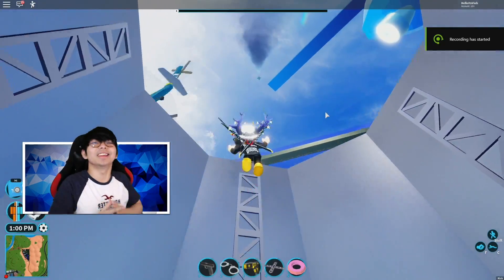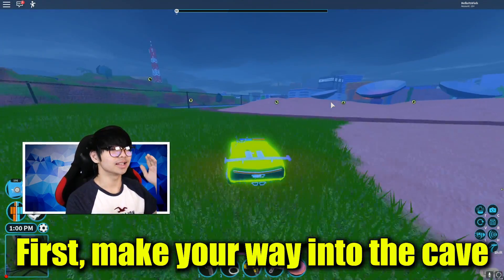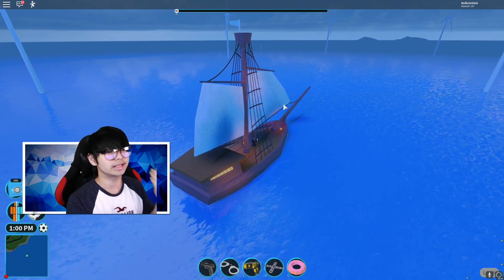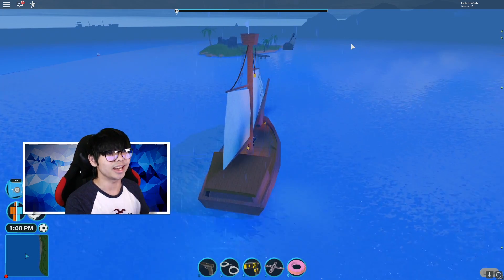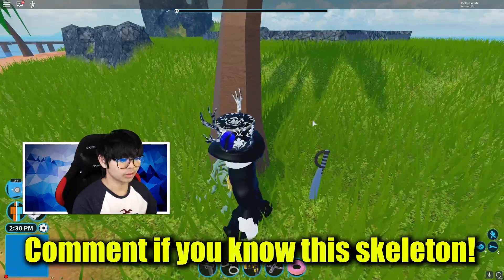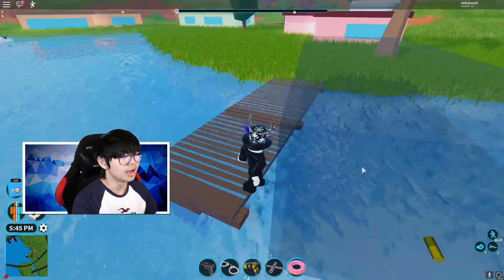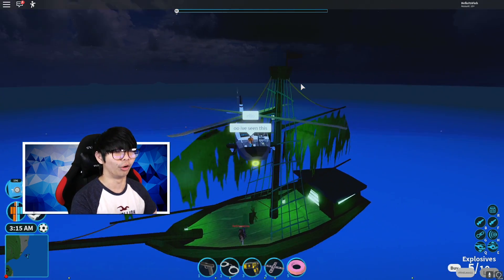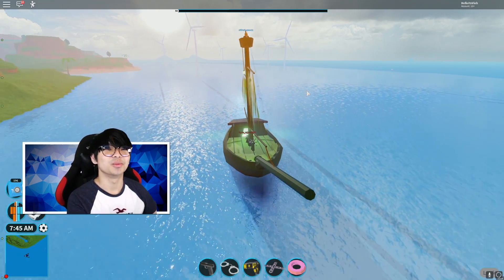Roblox Jailbreak Secret FLYING DUTCHMAN || SECOND JAILBREAK SECRET FOUND (ROBLOX)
Game: Roblox